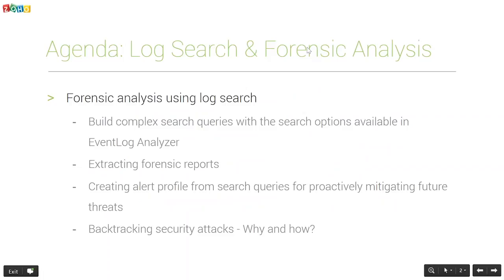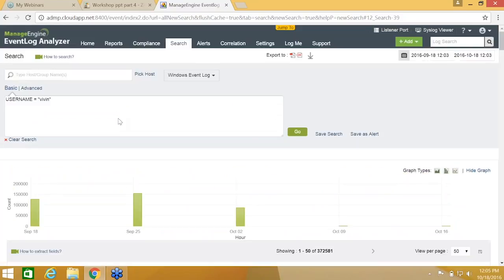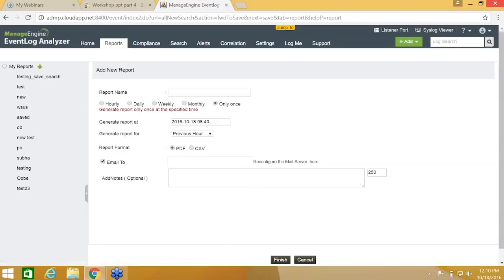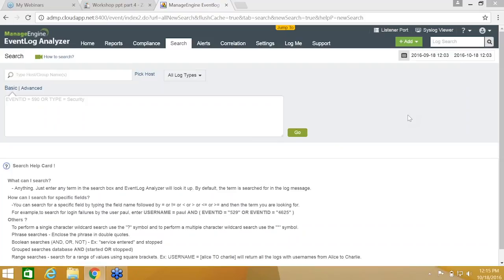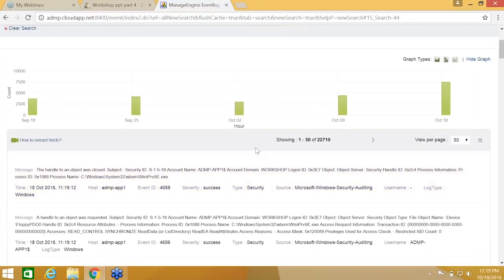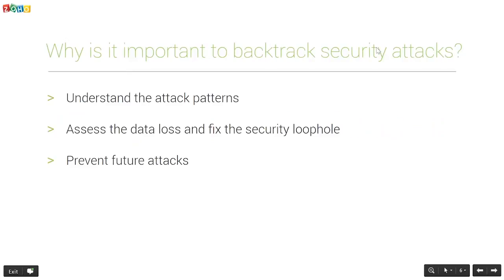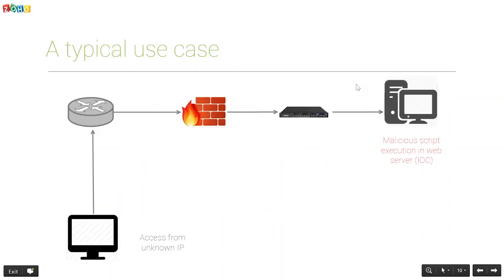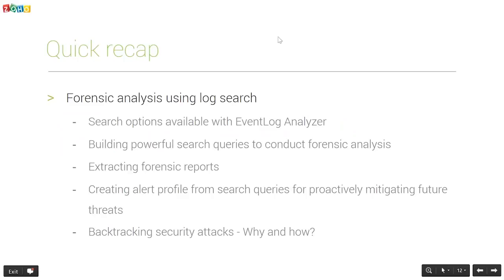Perform forensic analysis using log search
Learn how to perform forensic analysis of logs, using EventLog Analyzer's powerful log search feature. The solution comes with a multitude of search options which can be used to build complex search queries. Extract detailed forensic reports, and create alert profiles from the search queries to proactively mitigate future threats. Also learn how the search feature can be used to effectively backtrack security attacks on the organization, to their root cause.